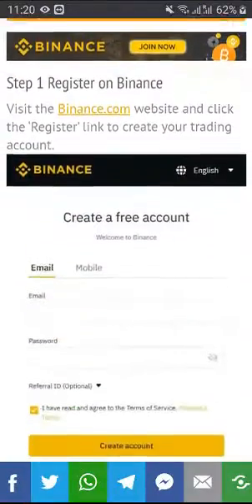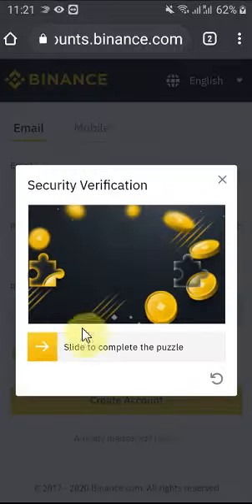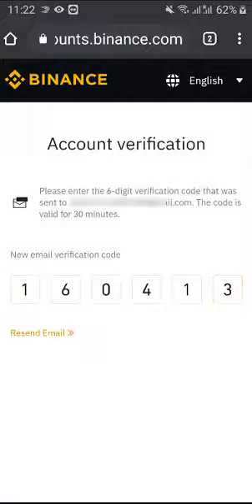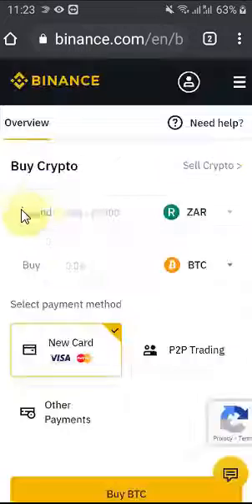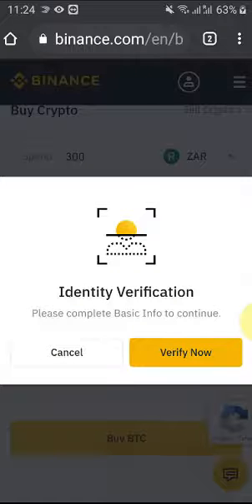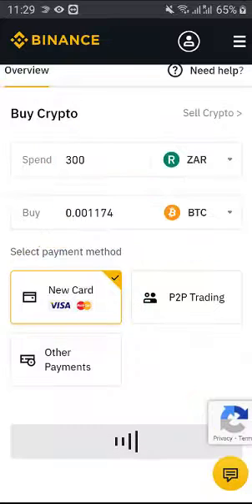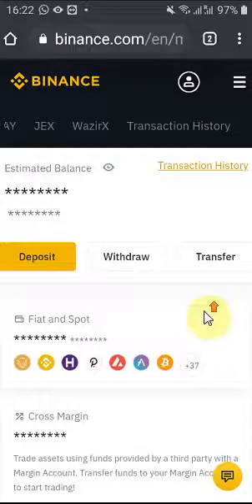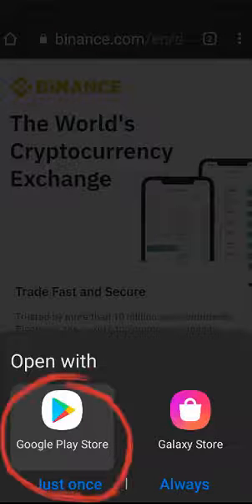Best Binance Step by Step guide for phone - Register, Verify ID, & Buy Bitcoin with Credit Card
Step by step guide to Register on Binance, Do basic Identity verification, and then Buy Bitcoin using your Credit or Debit card.

Follow the video guide, and Get FREE Crypto!
(Only until November 15th 14:00 SAST)
First time users of Binance's "Buy Crypto" card channel, where users who make their first purchase, for any amount, of one of eight cryptoassets on offer - Get R100(6 BUSD) cashback - On Binance! Remember you can use any Visa/Mastercard credit or debit card.

This video is for the Binance guide on BitcoinZAR

If you are in South Africa or Africa, please check out the for information about Bitcoin.